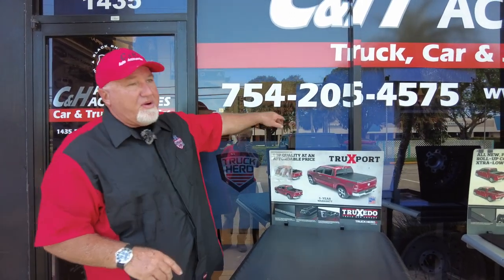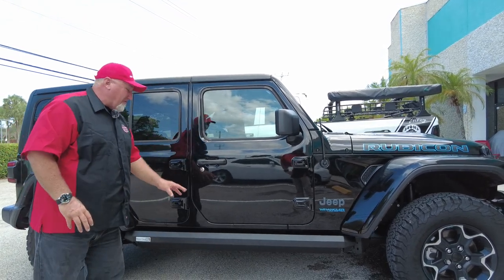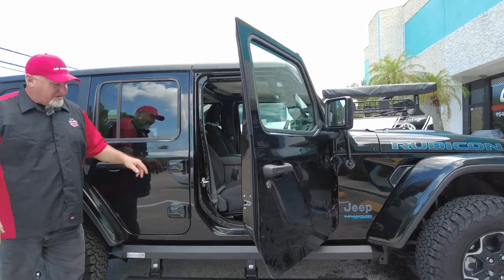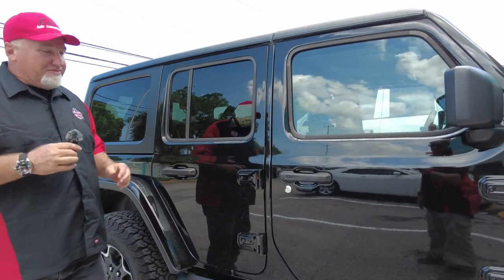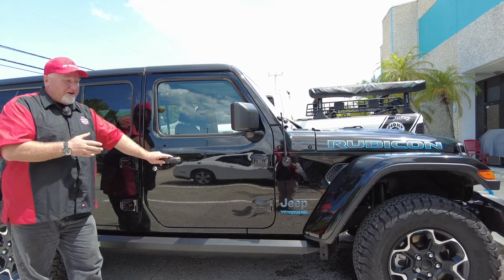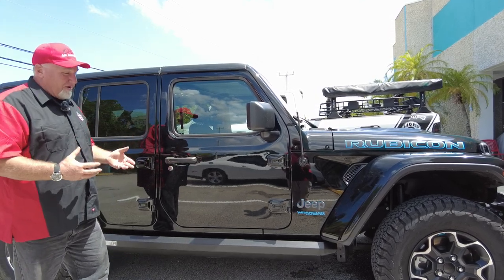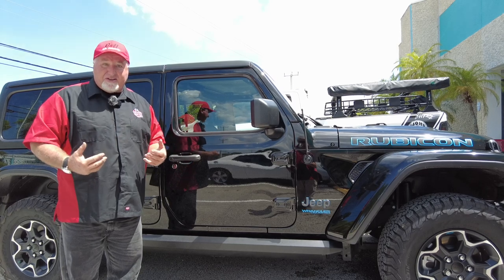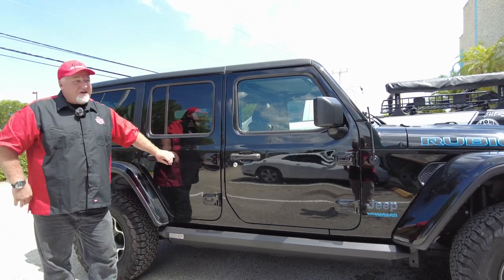Amp Research Power XL Boards on a 2023 Jeep Wrangler JL review by Chris from C&H Auto Accessories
Amp Research Power XL Boards on a 2023 Jeep Wrangler JL review by Chris from C&H Auto Accessories 1435 Banks Road, Margate, Fl.